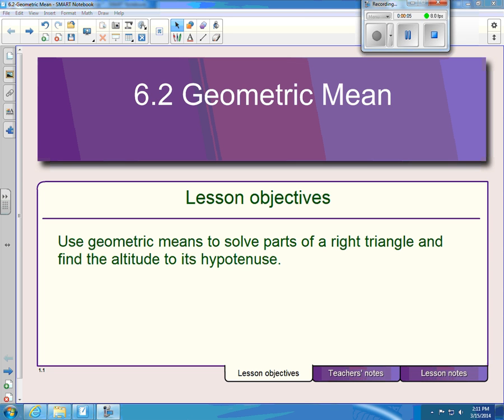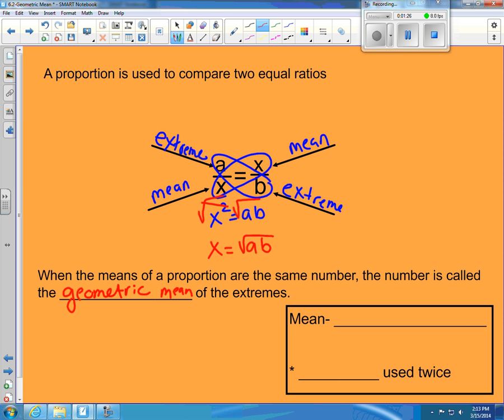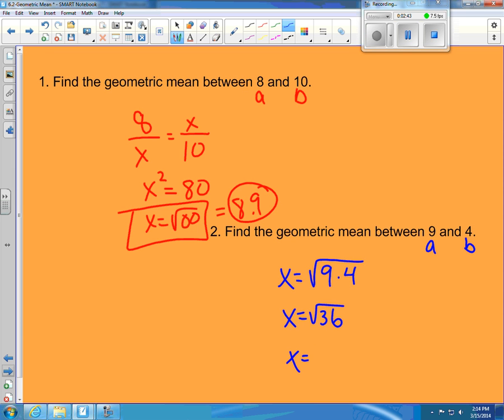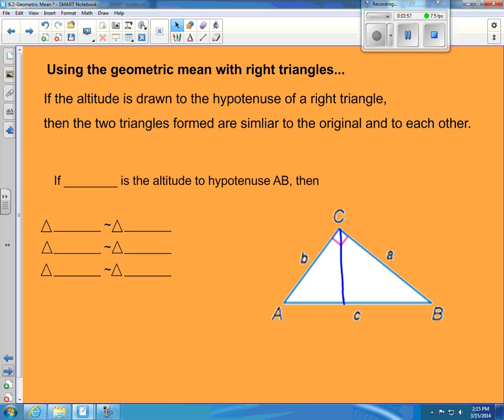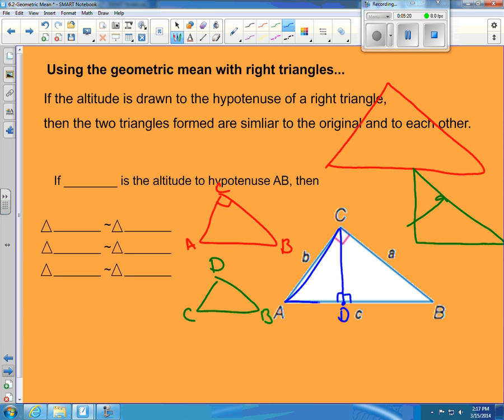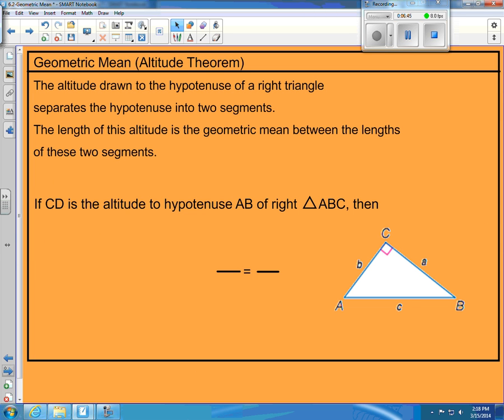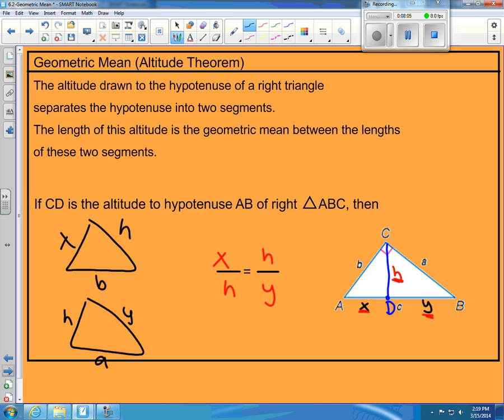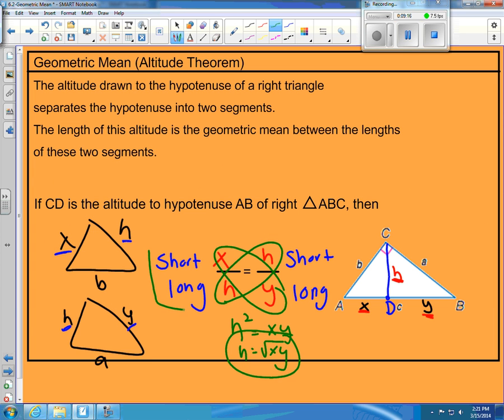6.2 Geometric Mean